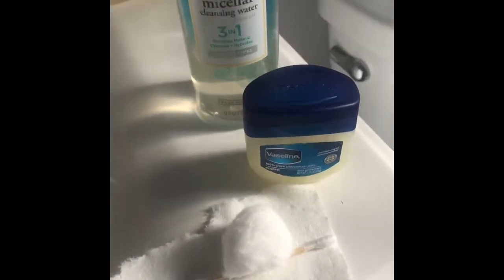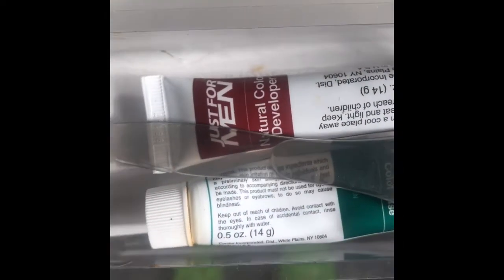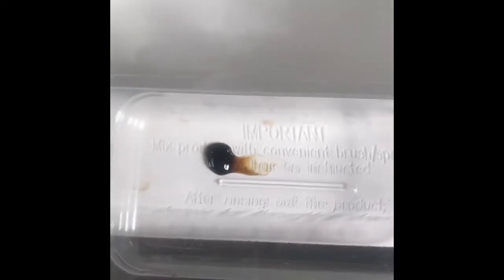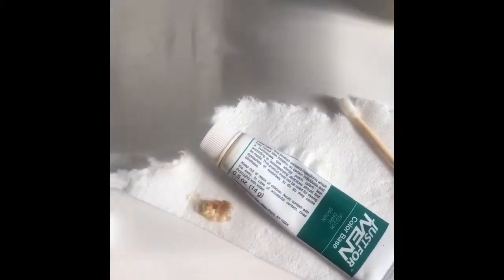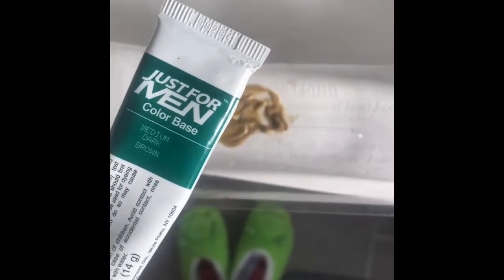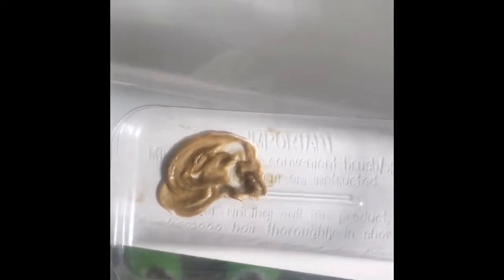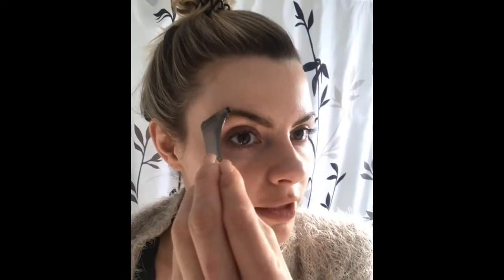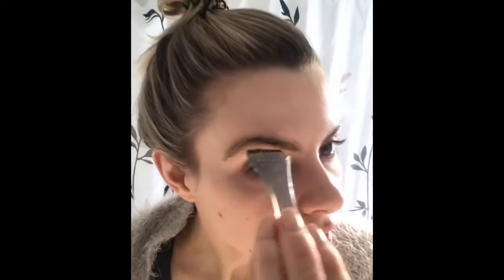Life Changing!!! Brow Tint At Home | Thick Youthful Eyebrows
I learned this trick while I was working at the Benefit Brow Bar. It’s an amazing trick for fuller brows. Tinting the brows brings out all of the blond and vellous hairs that surround your natural brow and makes them look super full and thick. I use the Just For Men mustache dye in Medium Dark Brown. You can pick this up at any drugstore for about $9.